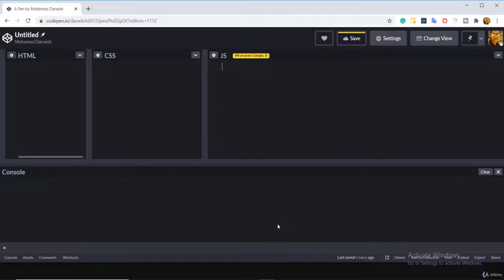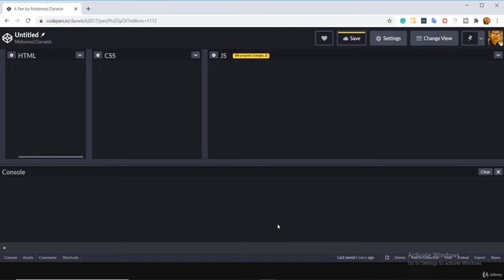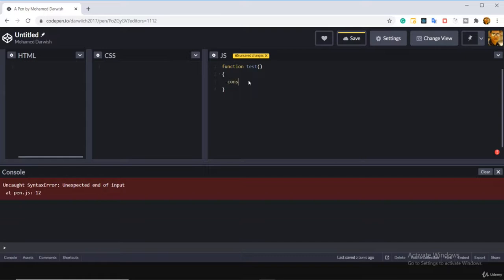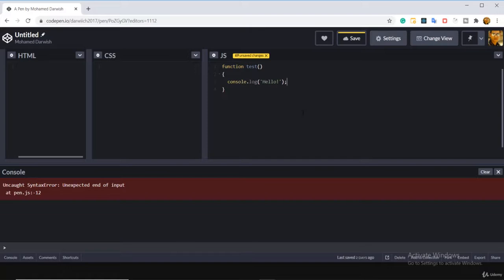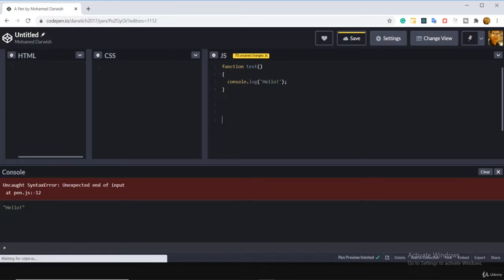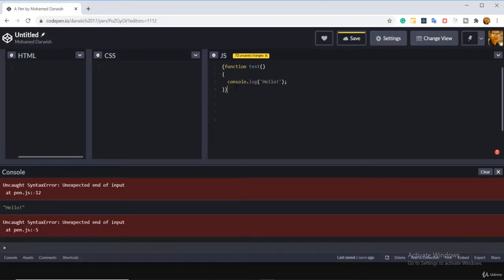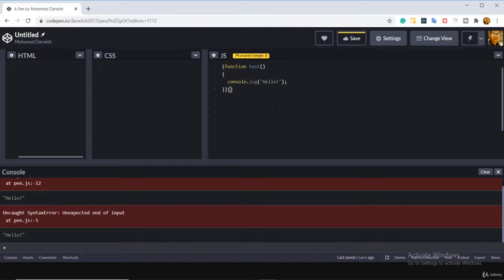11. how to Immediate Invoked Function in javascript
immediate call function in javascript || call function in javascript ||  javascript tutorial || javascript tutorial for beginner || function call in javasctipt